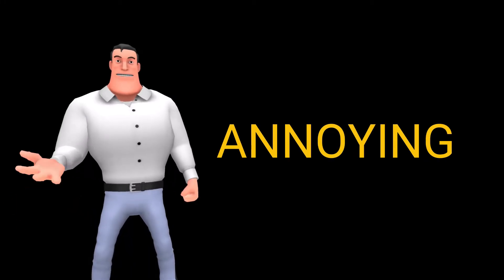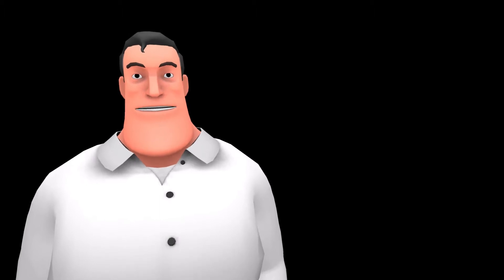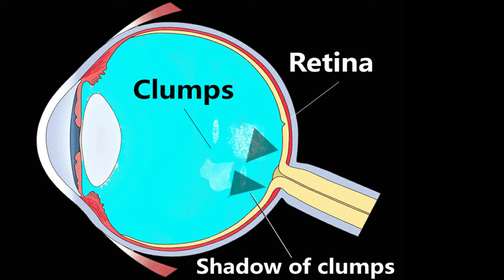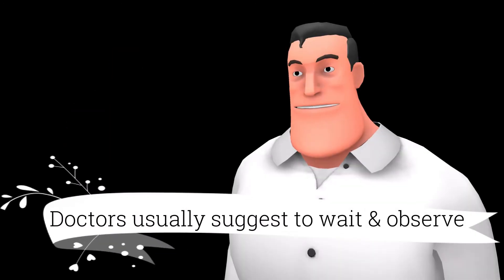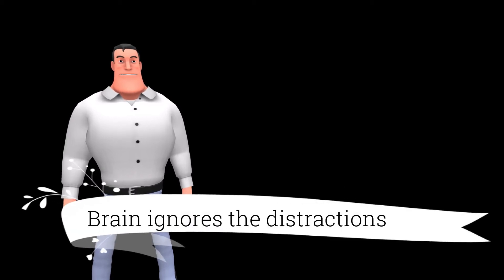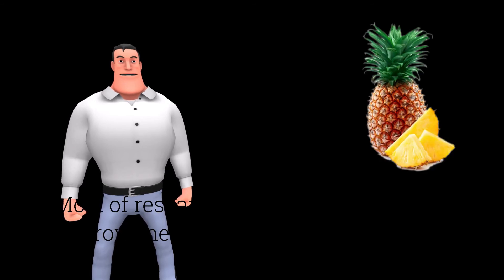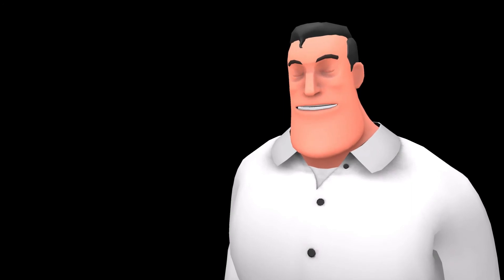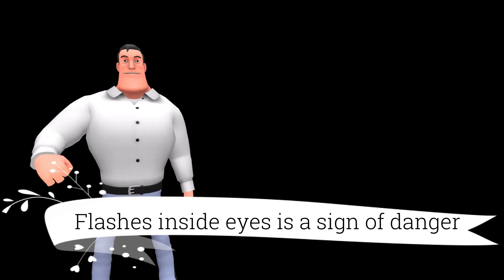Eye Floaters Explained - Causes | Treatment | Risks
They are annoying because they don't go.
They are creepy because they chase you.
If you try to see them they will disappear.

I am not telling a horror story but talking about the Eye floaters.
Look at these transparent creatures in the water.
So beautiful but imagine if they were inside your eyes.
Eye floaters are quite similar.
It appears that they are in front of your eyes but they are at the back section the eye ball.
They are not insects or micro organisms but clumps of the gel itself.
Nature has filled a unique gel inside our eyeballs to keep them round. This gel also works as a shock absorber for the eyes.
90% of your eye is filled with this gel only.
Doctors call it Vitreous Gel.
I love to keep things simple so let's just call it gel.
So as the time wheel moves and you start aging, gel of your eyeball starts degrading or become more liquid.
This sometimes causes clumps in the gel chamber of the eyeball.
The shadow of these clumps when falls on the retina, you start noticing them.
"Son, there is something but there is nothing." A mother tell to her son.
Floaters can be a sign of a dangerous problem called Retinal detachment. A recent eye injury could be the reason for this.
In such a case permanent blindness is possible if left untreated.
However good news is that in most of the cases, floaters are not a matter of worry at all.
In fact Eye floaters are very common.
After examining the eyes, there will be a good chance that doctor will suggest to wait and observe.
Why? Because after few months or years the floaters settle automatically at the bottom of the eye ball.
Moreover Your brain is very smart.
Now a fun fact : You CAN see your nose but you DON'T see it. Why?
Let me say it again.. You CAN see your nose but you DON'T see it. Why?
The secret is adaptation. Neuro Adaptation. Your eyes see your nose but your brain smartly ignores it.
Brain does the same magic with floaters.
You will be amazed to know that after some time your brain automatically adapts and ignores the annoying floaters.
As a result you become very comfortable.
What can you do at home to get rid of floaters ?
You may include Pineapple in your diet.
Enzymes in pineapple may decompose the floaters.
A research conducted in Taiwan signaled that Pineapple can be a good tool again eye floaters. As per that research majority of the participants noticed improvement.
However instead of relying on any home remedy it is suggested to let an eye doctor see the issue and act according to his advice.
There are medical treatments like vitrectomy which might help get rid of the floaters but risks like infection, bleeding, lens damage etc are associated with vitrectomy. So take decision carefully.
Another method is to shoot the floaters with a low energy laser gun.
Wait.. you don't have to do it yourself. A well trained eye doctor does it with a medical grade laser. This method is called laser vitreolysis. Unfortunately even this has side effects.

Now the conclusion is that floaters are common and most of the times the problem gets fixed by itself. Still it is important to see an eye doctor.

If you are experiencing floaters along with flashes as well then it can be a sign of retinal detachment which will need quick medical intervention.
0:00 start
0.24 what are floaters
0:30 Vitreous gel & its significance
0:46 how floaters develop
1:07 when can floaters be dangerous
1:40 how brain handles floaters
2:16 home remedy to treat floaters
2:26 research to know the efficacy of pineapple to cure floaters
2:47 surgical options to treat floaters
3:18 conclusion about floaters
3:38 disclaimer